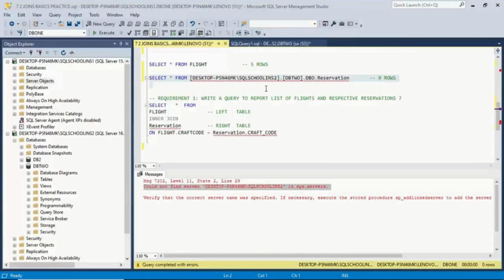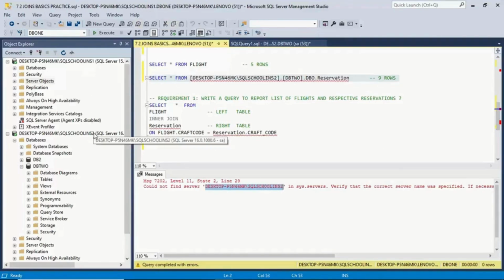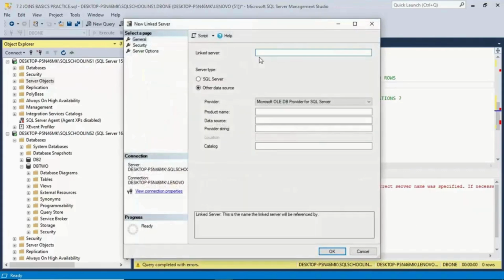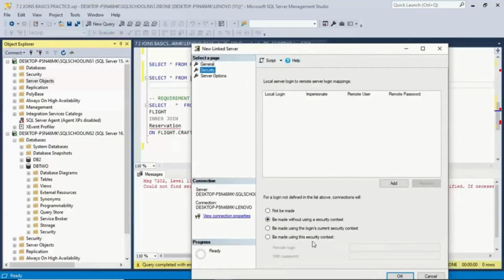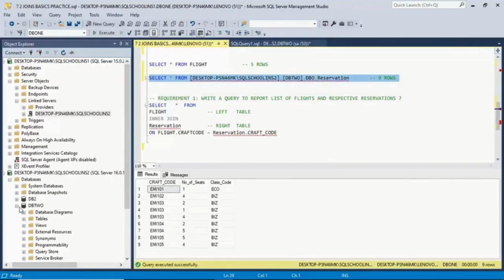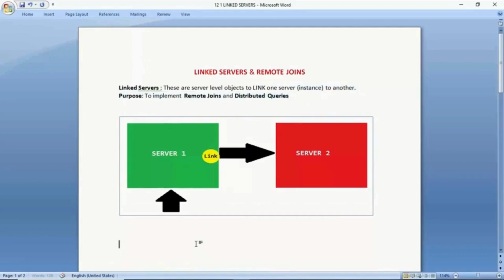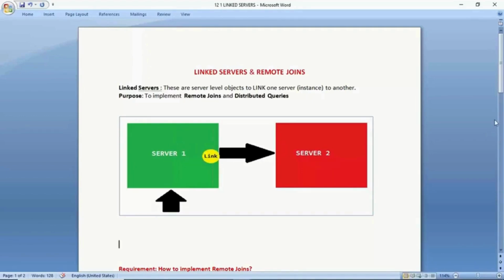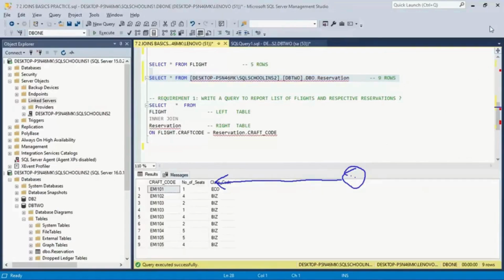SQL Server Inerview Question Could not find the server in sys servers I From sqlschool